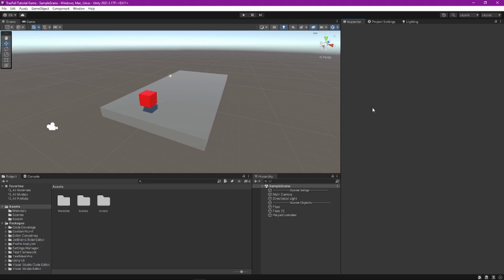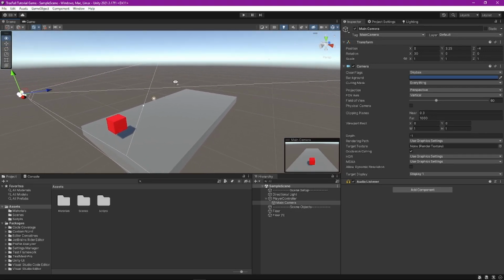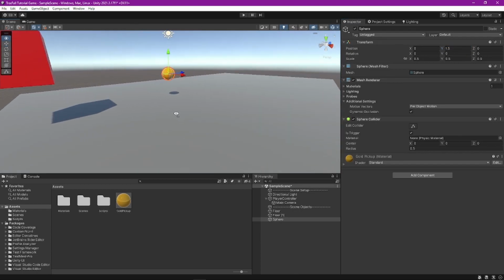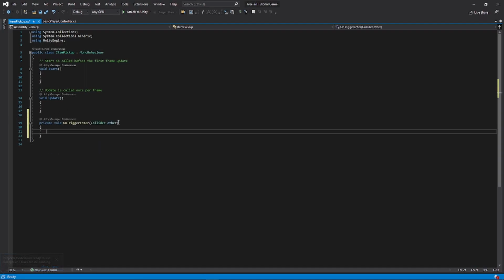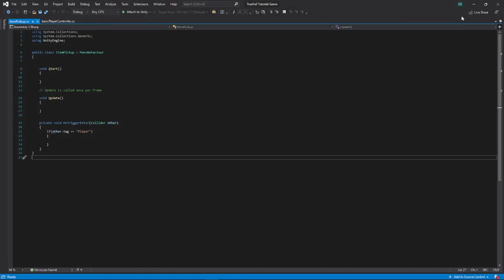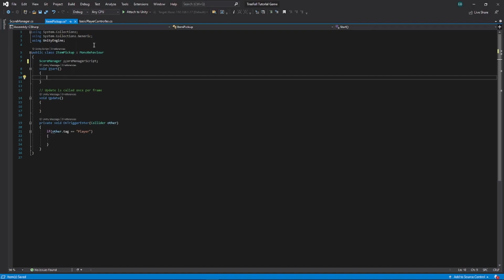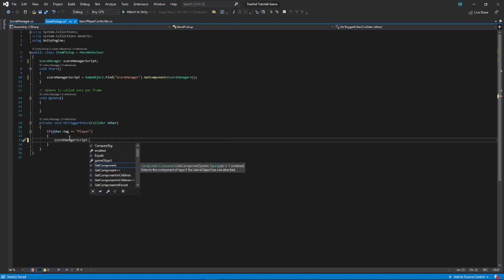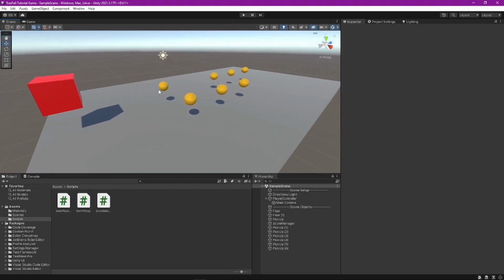Collecting Items With Trigger Volumes In Unity - Unity Basics EP 3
This is Episode Three in my Unity Basics Series! Today we setting up extremely basic items that contain trigger volumes. Then we add a few small scripts to be able to collect the items and increase the player's score!